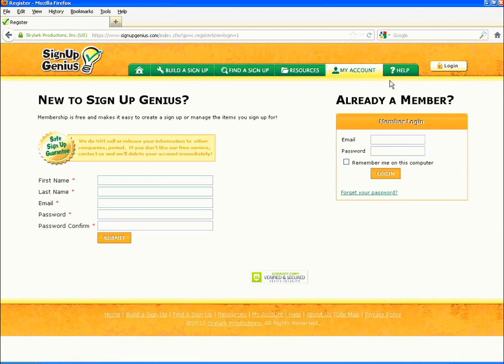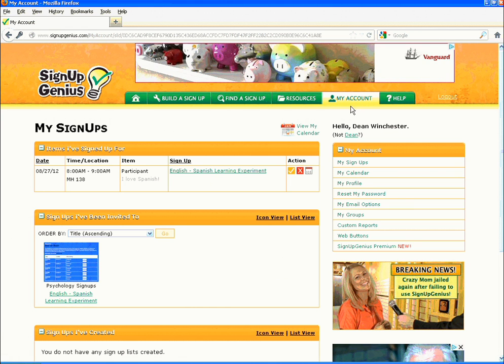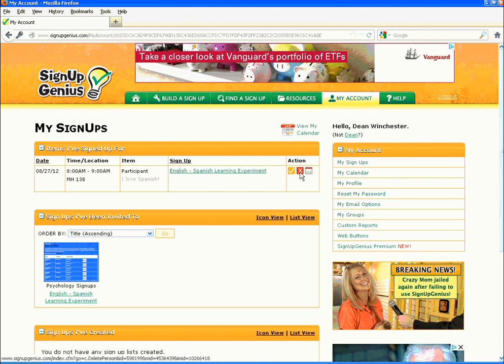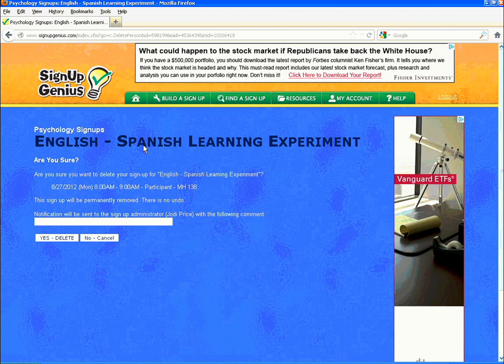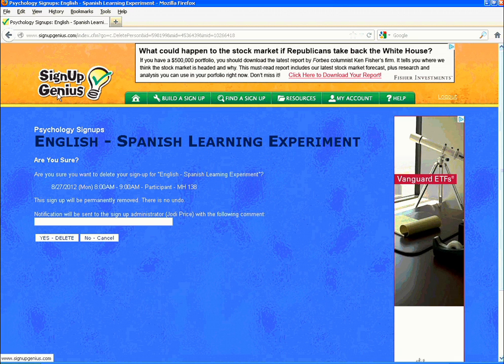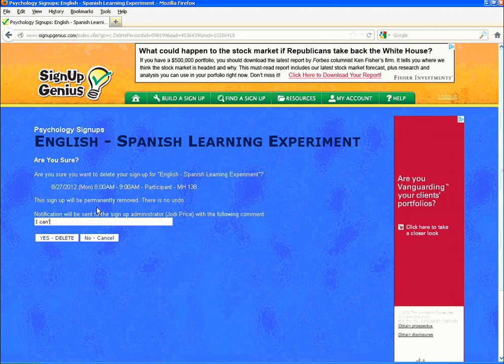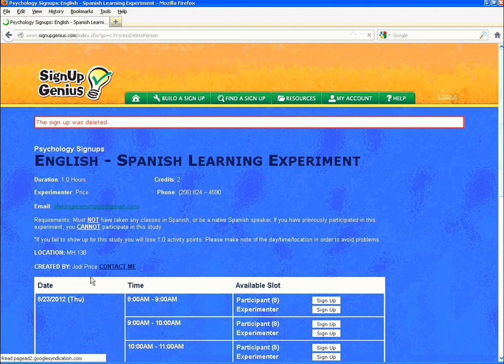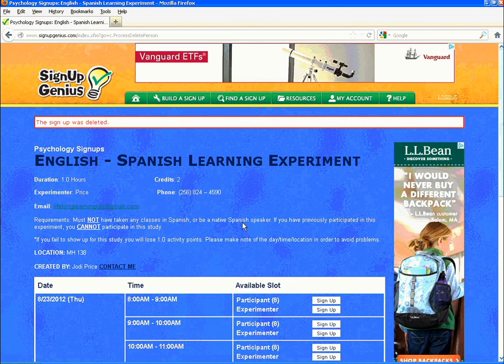How to Cancel an Experiment Signup on SignUpGenius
This is a short walkthrough to teach someone how to cancel an experiment they have signed up for.